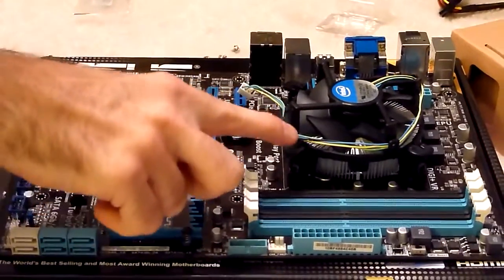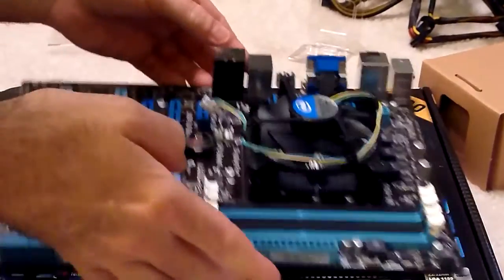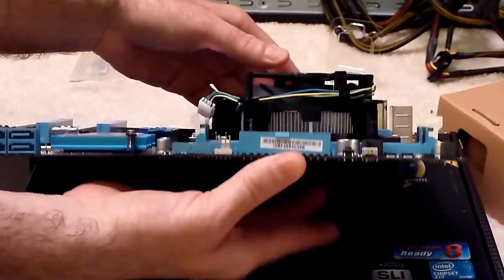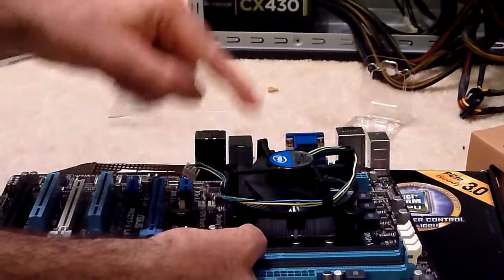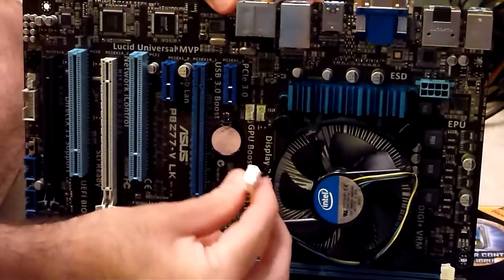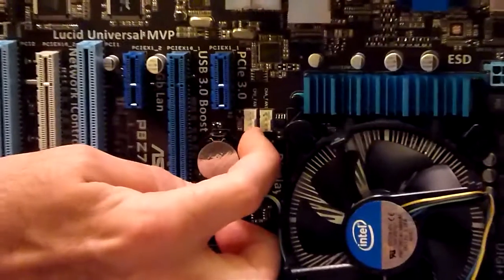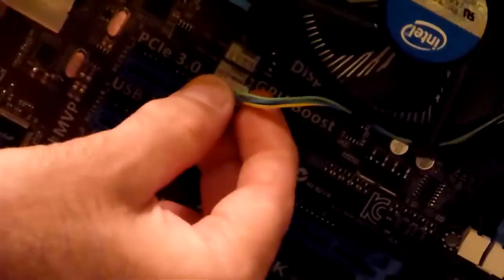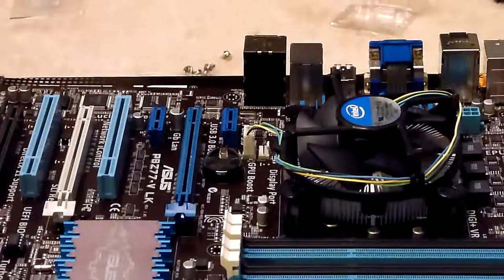PC9: Latching the heatsink and attaching CPU fan Cable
Here we attach the heatsink to the motherboard and plug in the CPU fan power cable of our 3570K processor.